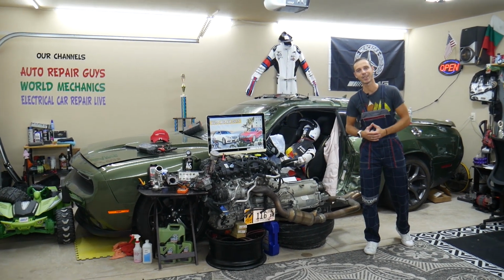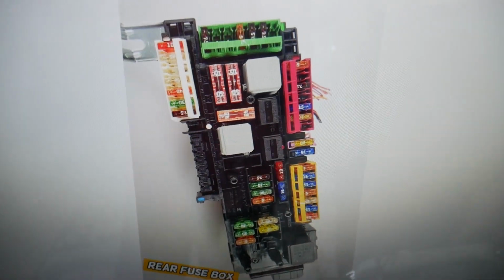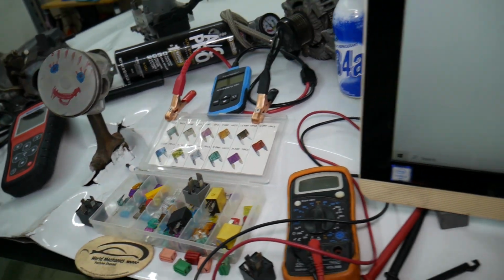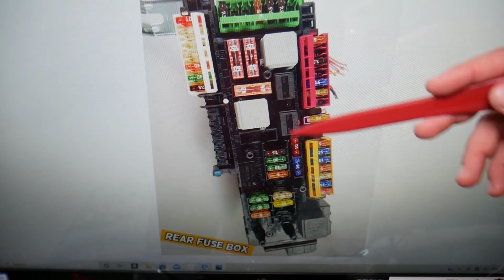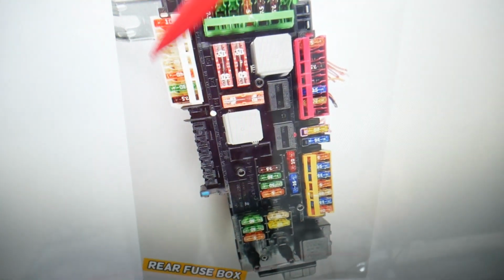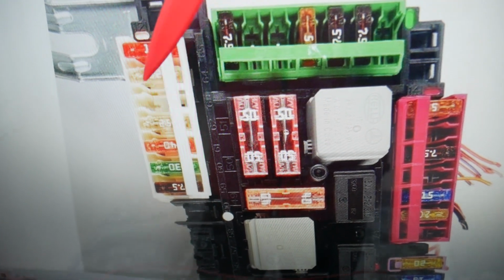MERCEDES W212 E CLASS FRONT HEATED SEATS FUSE LOCATION E350 E400 E250 E200 E220 E250 CDI BLUETEC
If you have Mercedes W212 E Class and you need to see where the front heated seats fuse, front heated seats does not work fuse is located in case you need to replace the front heated seats fuse, front heated seats does not work fuse on Mercedes W212 E-Class in this video we will explain that today. If you have problems with the front heated seats on Mercedes  W212 E Class always check this fuse first. We demonstrated where the front heated seats fuse, front heated seats does not work fuse is located on 2015 Mercedes E350 but the video may be helpful on:
2010 Mercedes W212 front heated seats fuse, front heated seats does not work fuse location E300 E350 E400 E250 E200 E220 E250 E400 E500 E63 AMG CDI BLUETEC
2011 Mercedes W212 front heated seats fuse, front heated seats does not work fuse location E300 E350 E400 E250 E200 E220 E250 E400 E500 E63 AMG CDI BLUETEC
2012 Mercedes W212 front heated seats fuse, front heated seats does not work fuse location E300 E350 E400 E250 E200 E220 E250 E400 E500 E63 AMG CDI BLUETEC
2013 Mercedes W212 front heated seats fuse, front heated seats does not work fuse location E300 E350 E400 E250 E200 E220 E250 E400 E500 E63 AMG CDI BLUETEC
2014 Mercedes W212 front heated seats fuse, front heated seats does not work fuse location E300 E350 E400 E250 E200 E220 E250 E400 E500 E63 AMG CDI BLUETEC
2015 Mercedes W212 front heated seats fuse, front heated seats does not work fuse location E300 E350 E400 E250 E200 E220 E250 E400 E500 E63 AMG CDI BLUETEC
2016 Mercedes W212 front heated seats fuse, front heated seats does not work fuse location E300 E350 E400 E250 E200 E220 E250 E400 E500 E63 AMG CDI BLUETEC